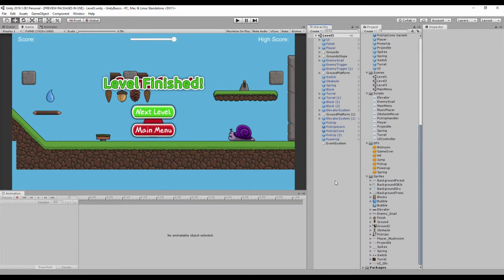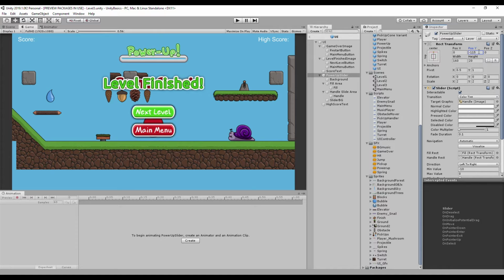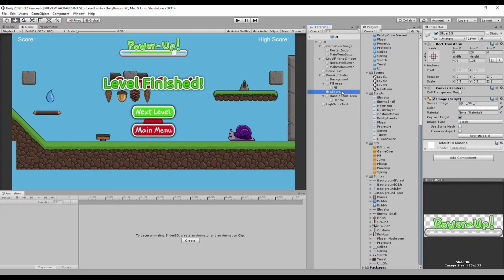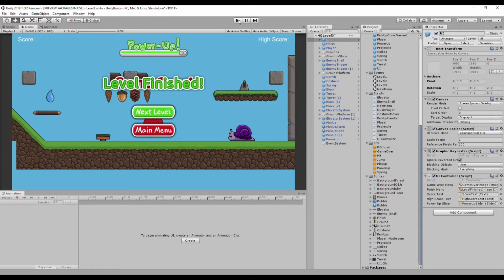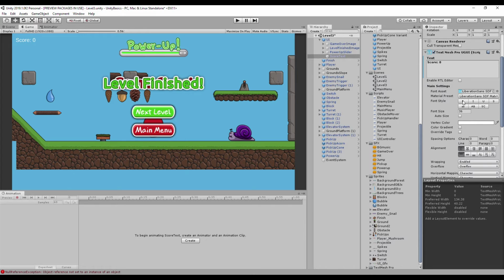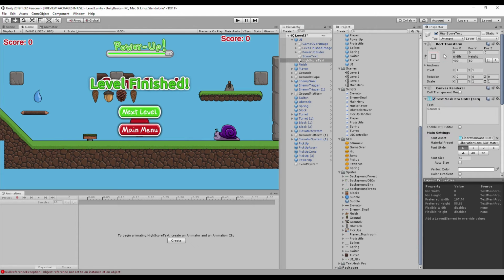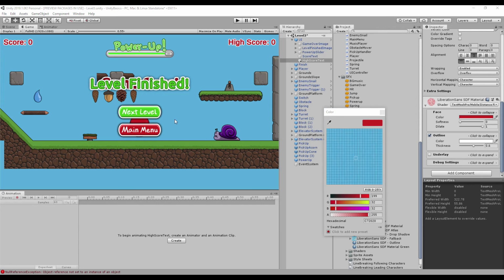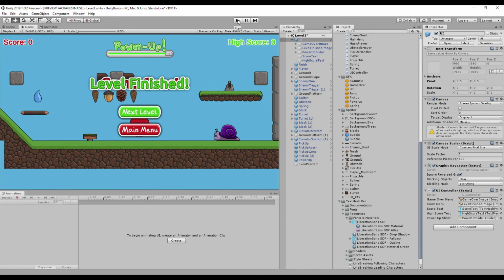Unity Basics 2 Episode 17 - Improving the UI part 2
In this episode we will continue updating the UI and finish it.